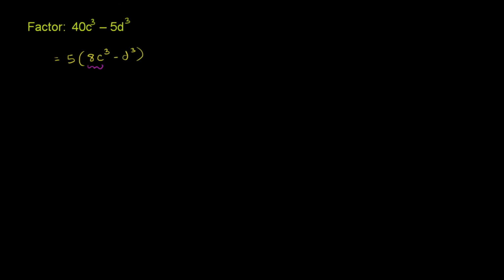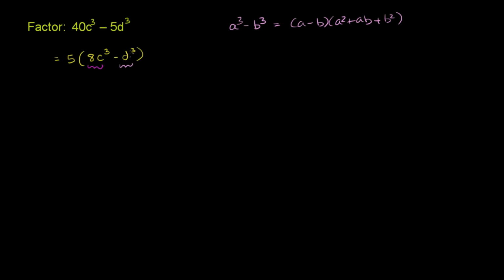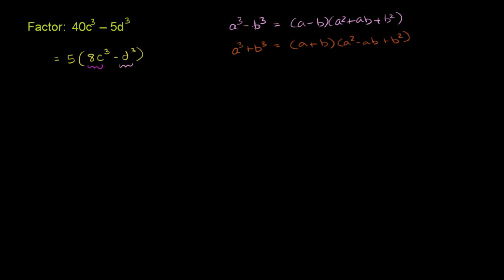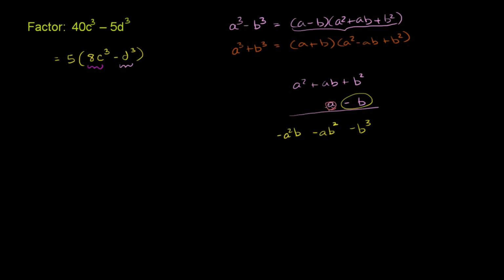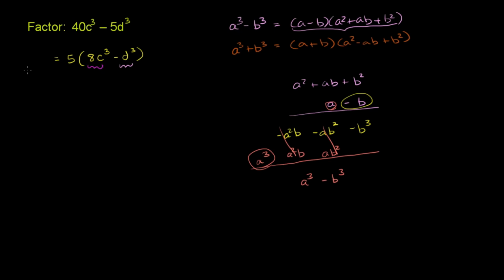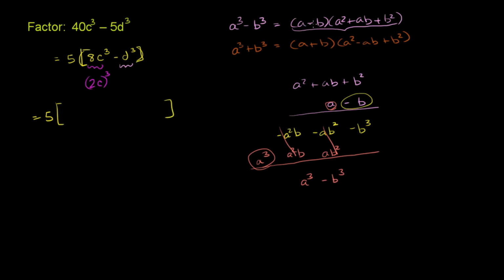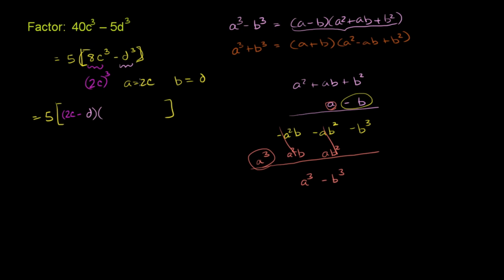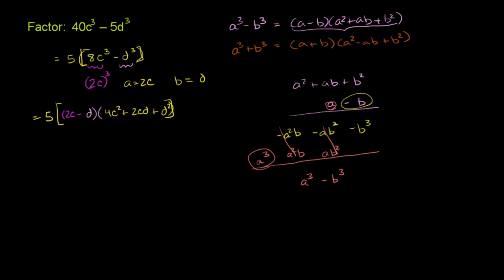Factoring the Difference of Cubes - Corrected ENG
Corrected Version of "Factoring the Difference of Cubes"
of Khan Academy's Video
By Zeeshan Hyder